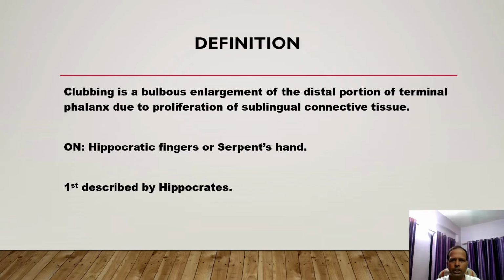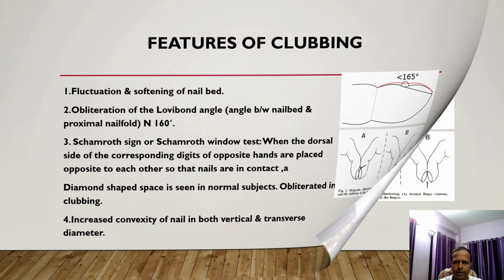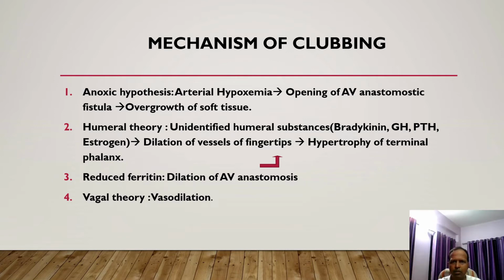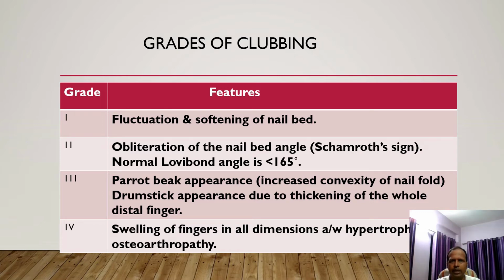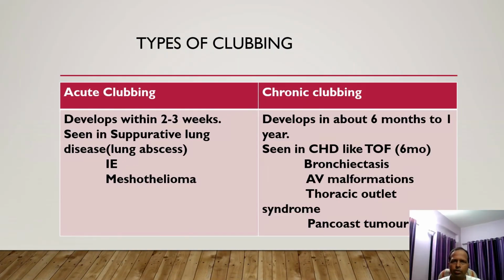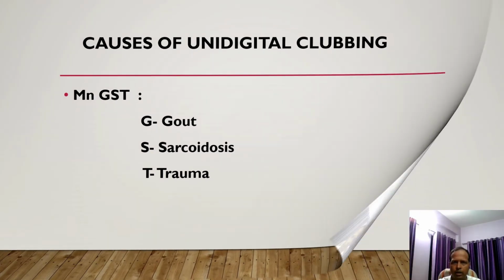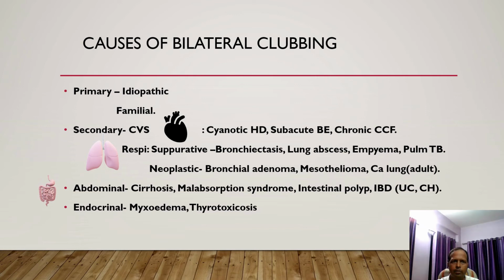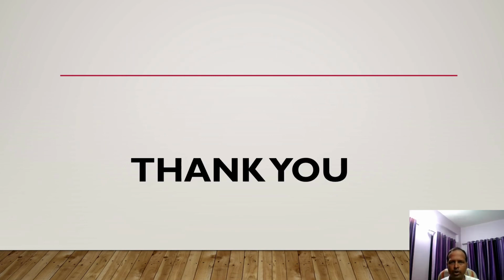Clubbing Video General examination|| Pediatrics practical || How to elicit clubbing? clubbing.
In this YouTube video you will know about various details of clubbing.
    Dr Umendra Kumar,MBBS,MD Pediatrics
    PGDMCH